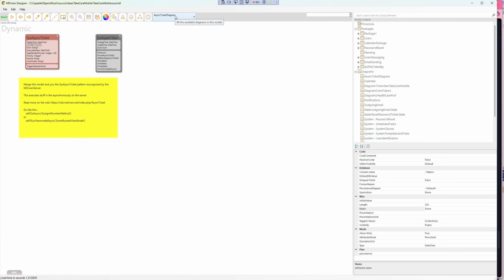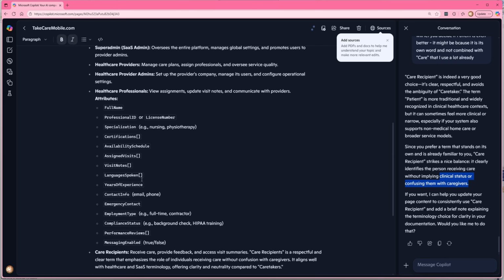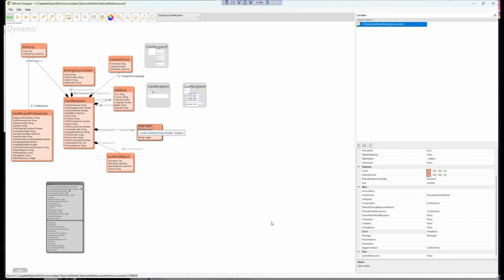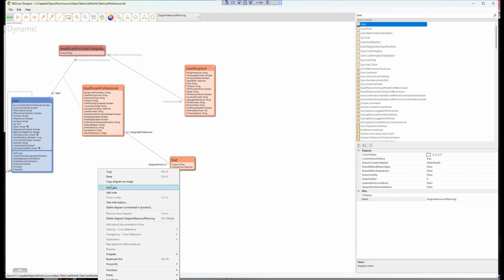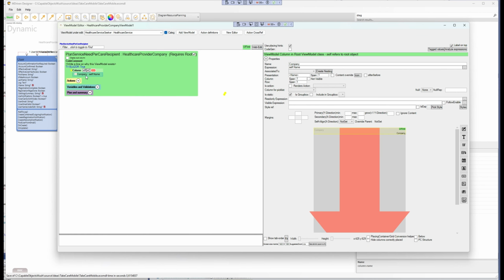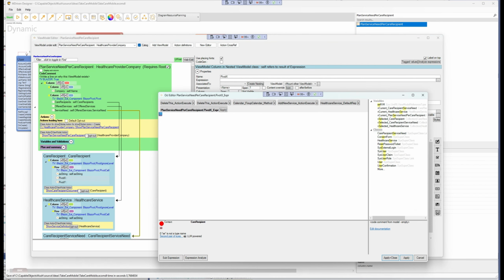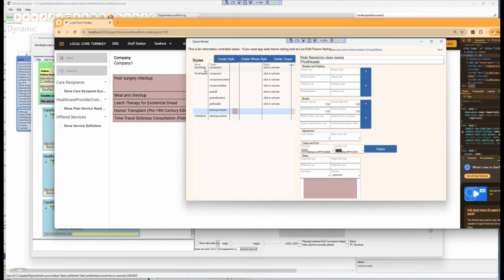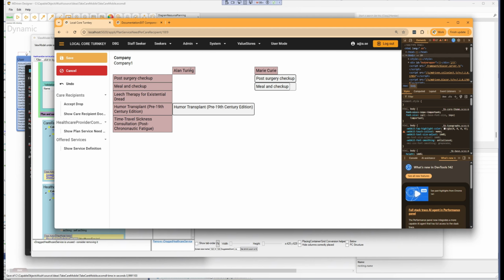TakeCareMobile 4, The KanBan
Have you ever let a project slip for 4 weeks and then returned to it? It can be very hard to remember what you are supposed to do next and what you have already done - but using model driven development most mystery disappears and you can be productive fast... Watch to see what I mean...